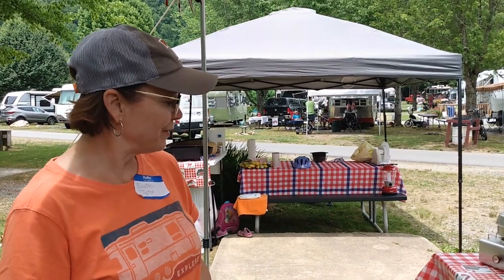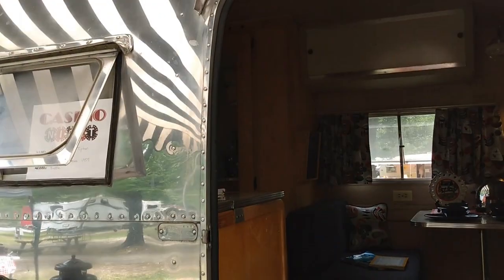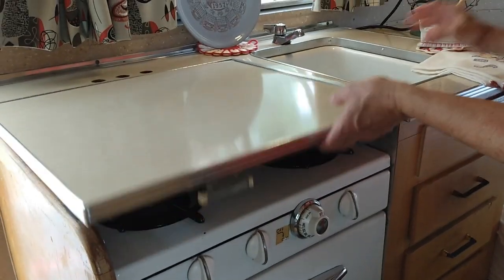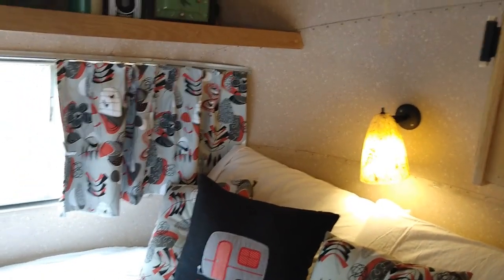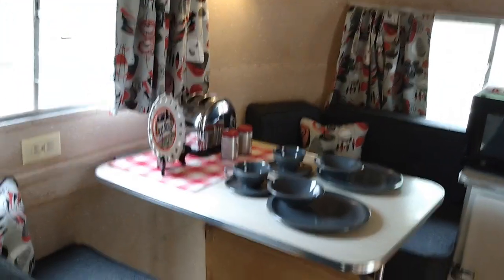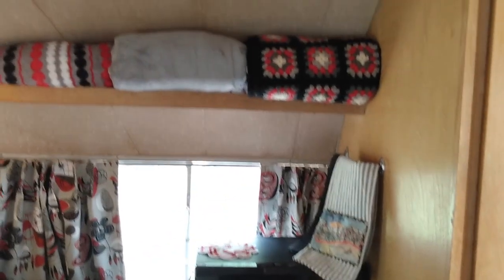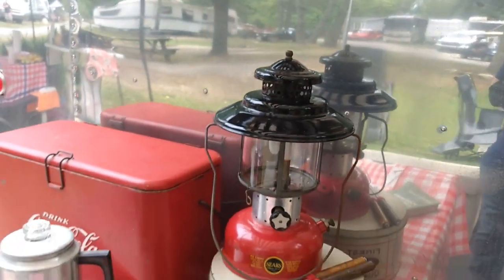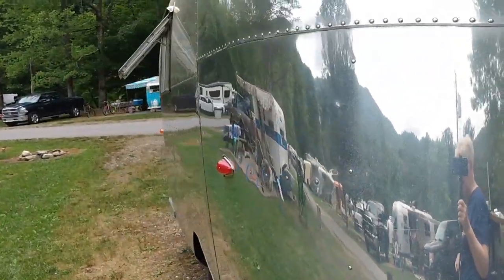Vintage 1957 Airstream Bubble Camper Tour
Filmed at a vintage camper rally in Cherokee, NC with Smoky Mountain Vintage Campers.